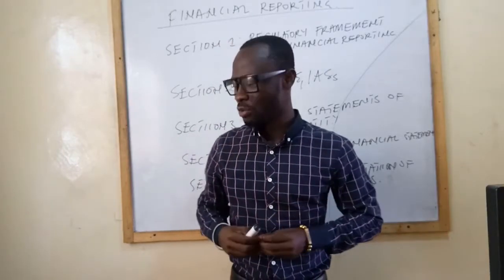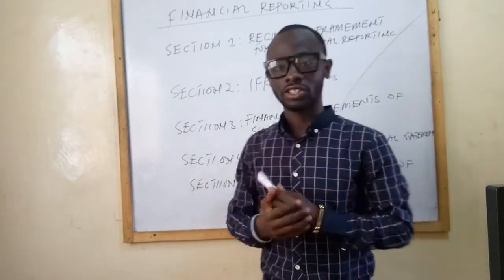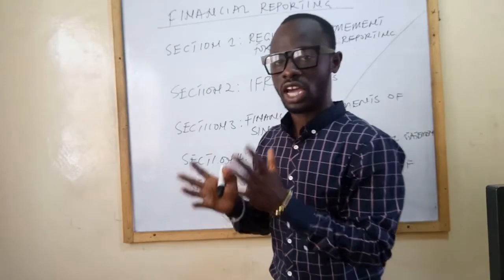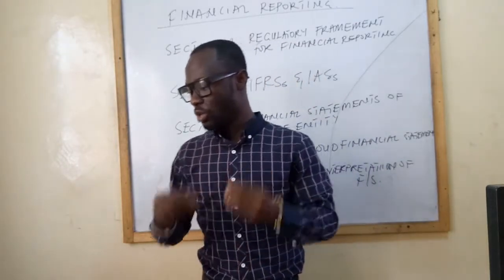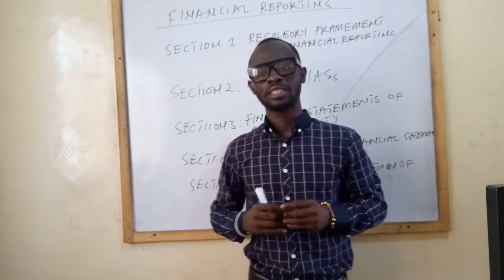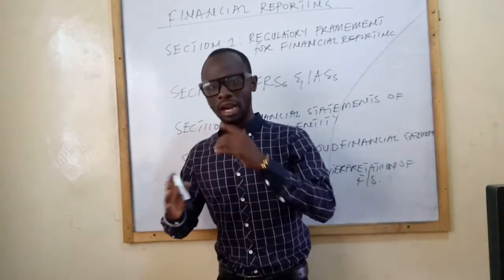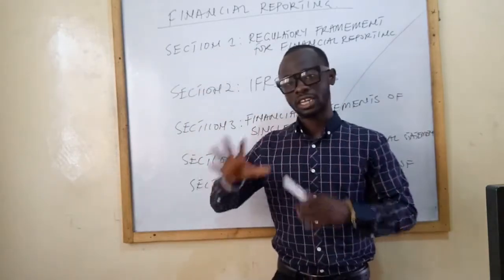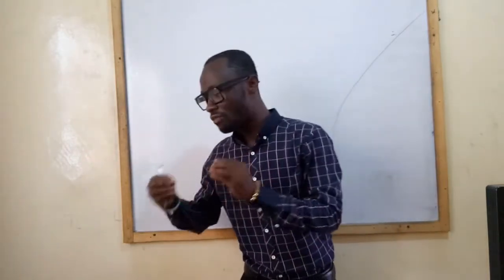Conceptual Framework of Financial Reporting l ACCA l ACCOUNTING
Hi there, in this video Conceptual Framework of Financial Reporting, Nhyira Premium discusses the underlying assumption for Financial Reporting, elements of Financial Statements, among others.

Hello business leader, this is our weekly release by Nhyira Premium, to get the best out of our videos and study more, enroll in any of our Online Courses using this link

My Channel